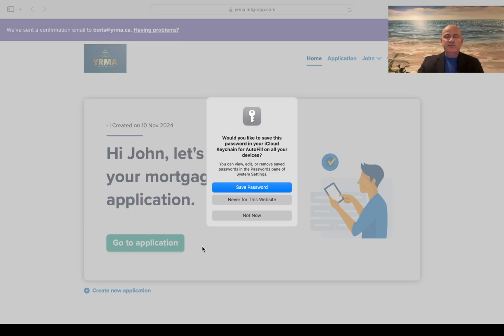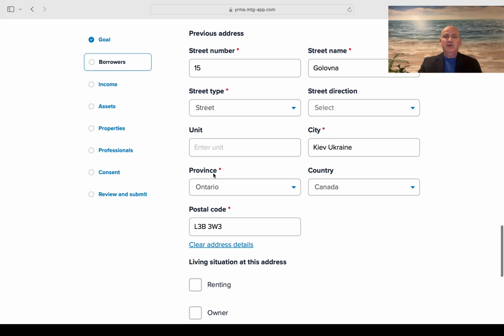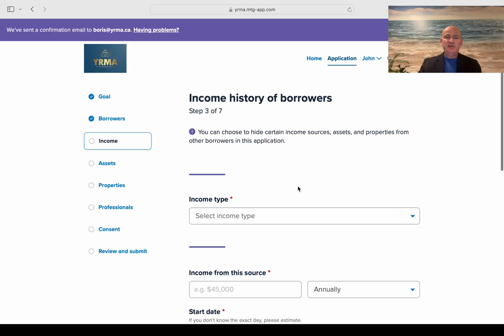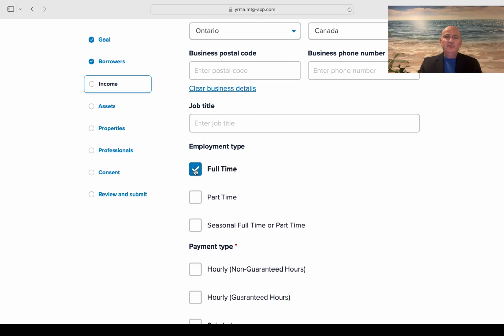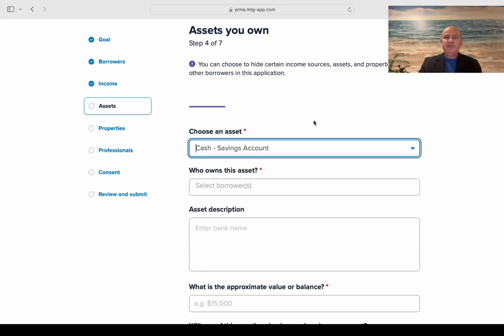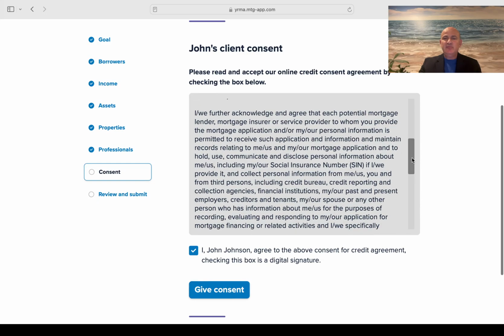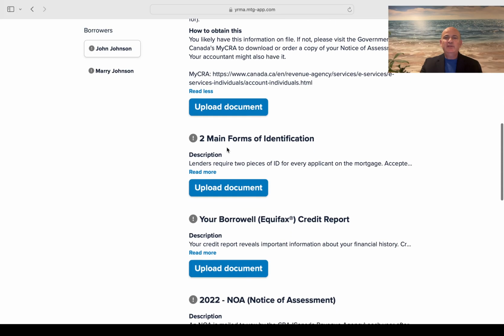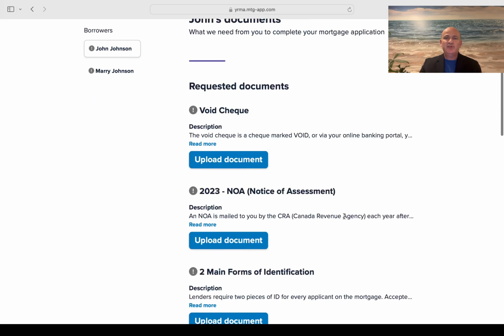How to Apply for a Mortgage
In this video, you will learn how to complete the mortgage application.